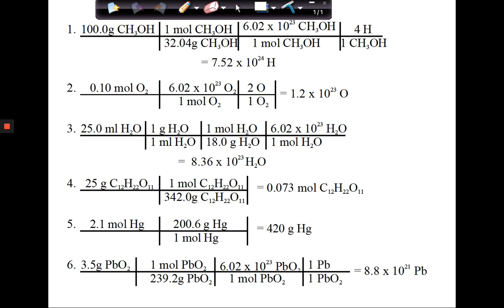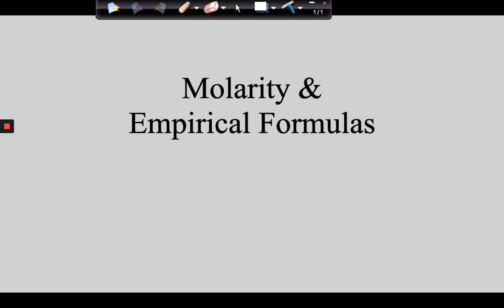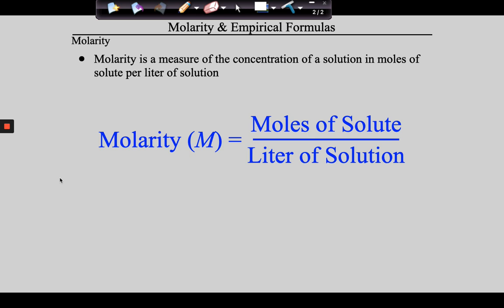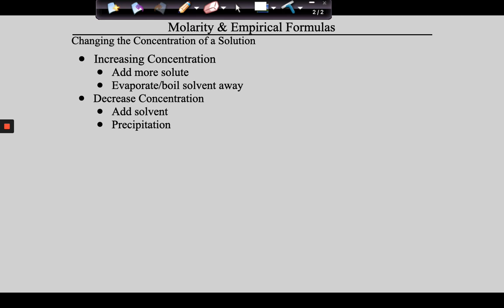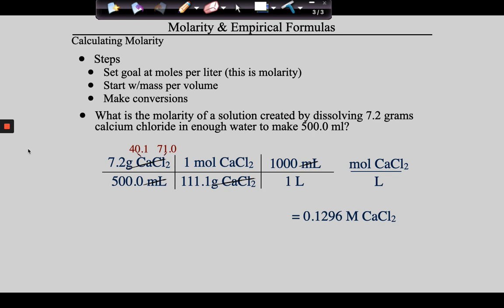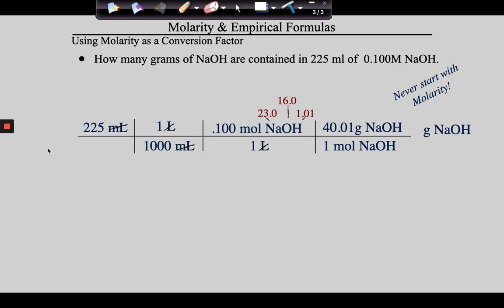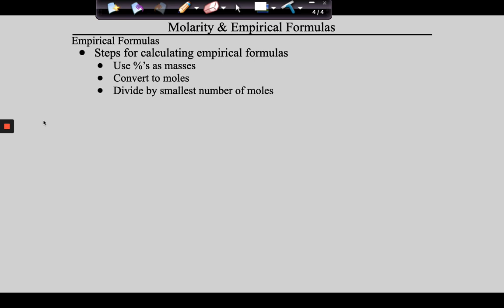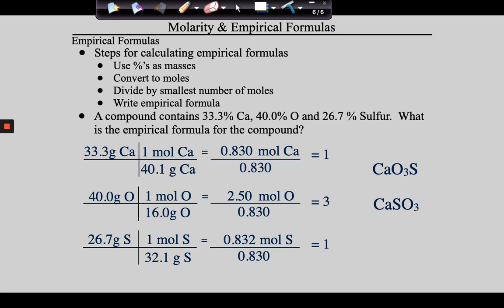Molarity and Emp Formulas